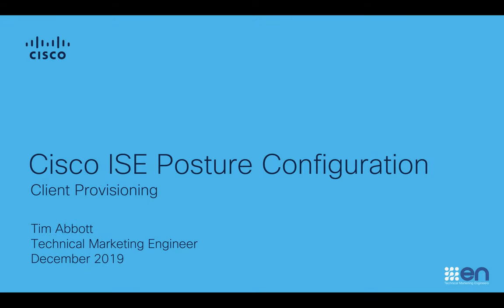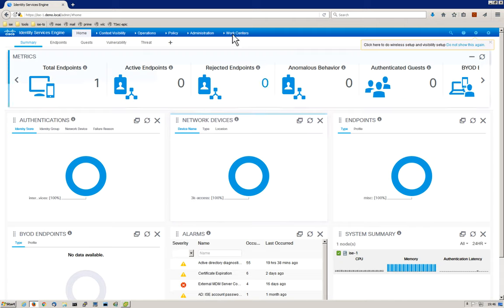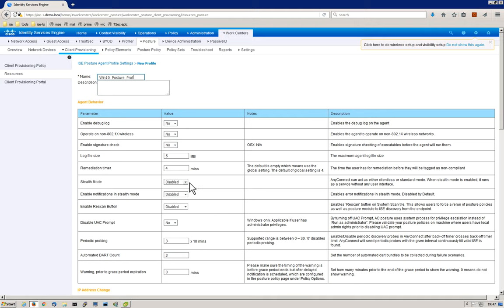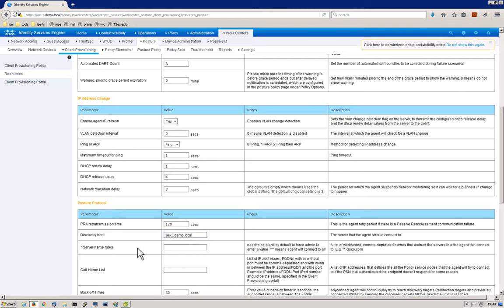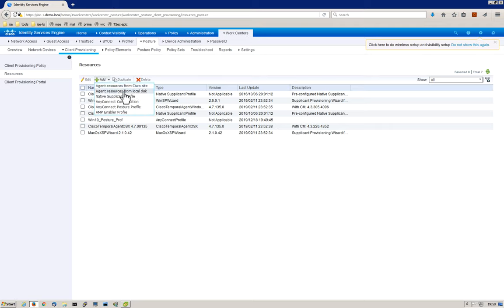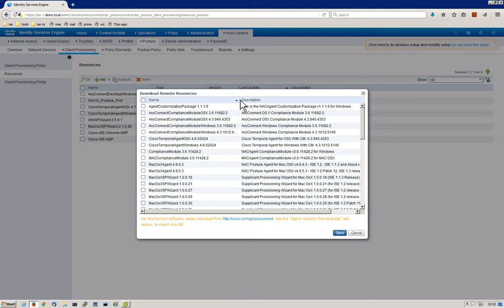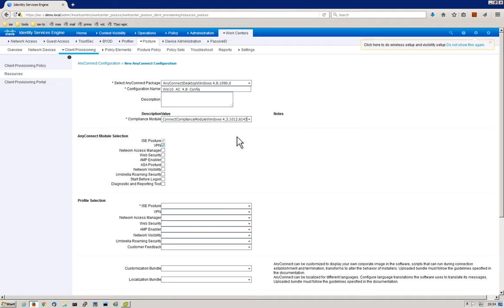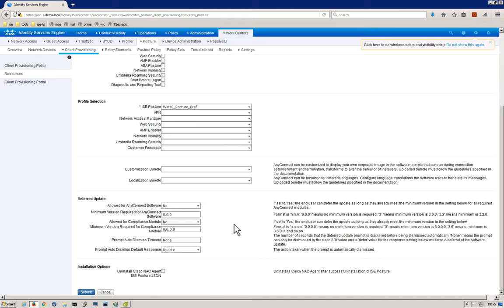Cisco ISE Posture Configuration Part 5 - Client Provisioning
In this video series, I walk you through the steps necessary to configure Posture in Cisco Identity Services Engine.  This video shows you how to configure Client Provisioning policy which is the fifth part of the Posture Configuration Flow in Cisco ISE.  In the next video, we tie all the configuration together in Access Policy so we can begin to posture assess our endpoints. If you would like to read the Posture Deployment Guide, you can access it at the below URL: